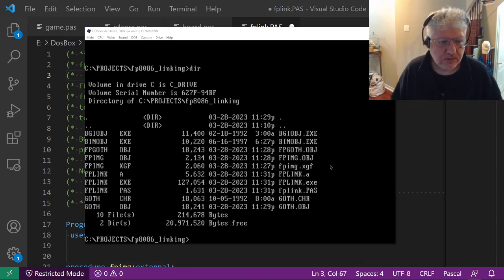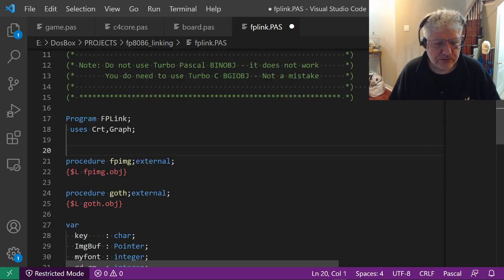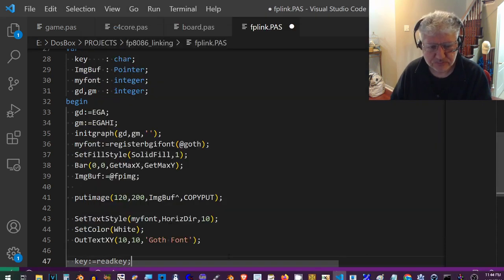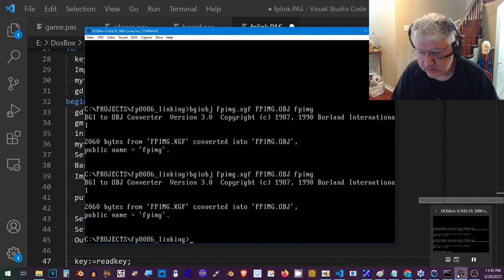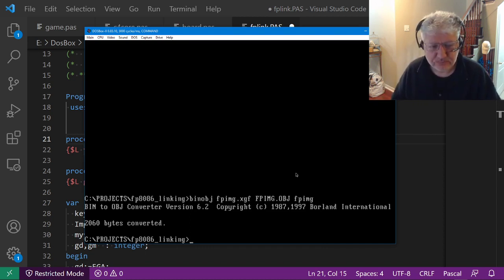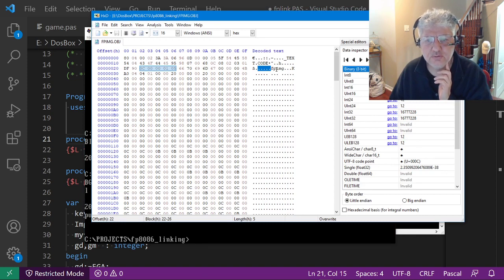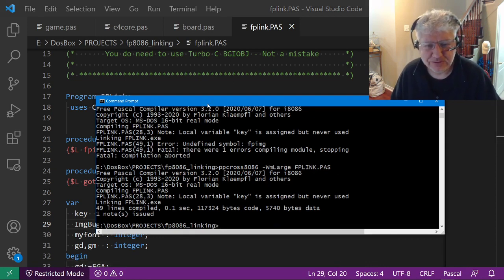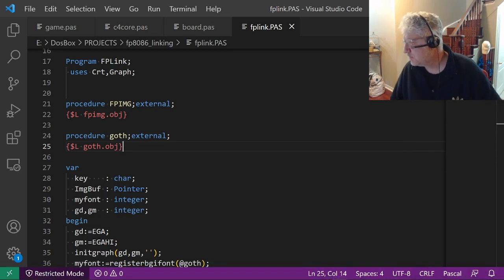Turbo Pascal BINOBJ with Freepascal 8086 - Day 147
Update: I have created a Windows version of BINOBJ with more features, try it out

Link images, fonts, and anything else to your freepascal programs using BINOBJ utility from Turbo Pascal compiler.

all your files become part of the exe file